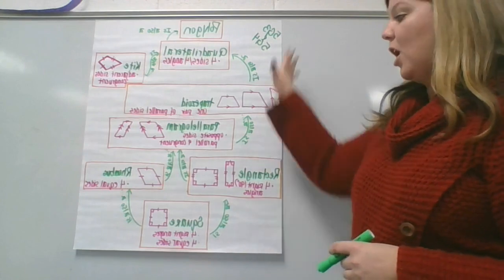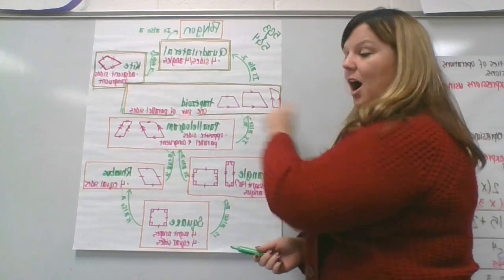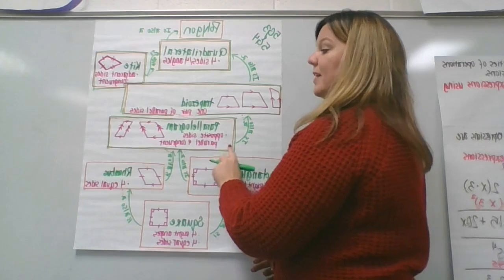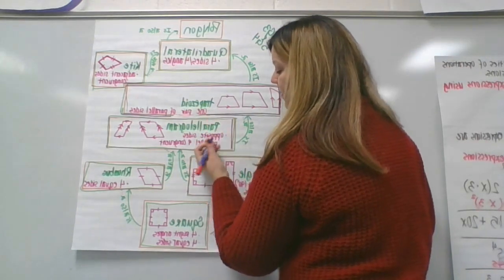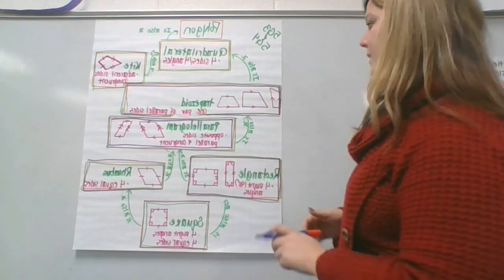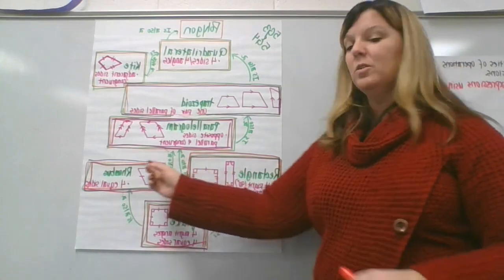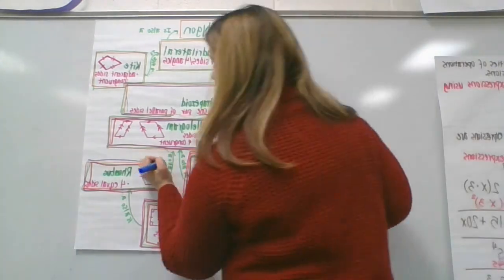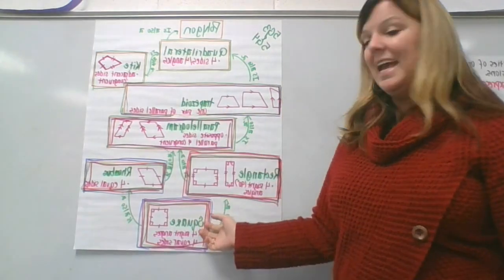Digital Anchor Chart 5G3 & 5G4 Quadrilaterals